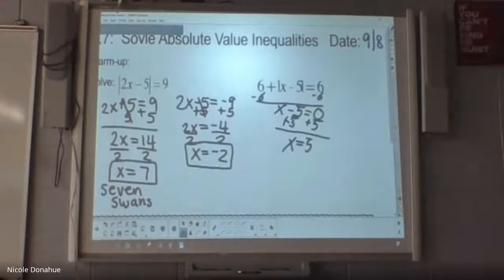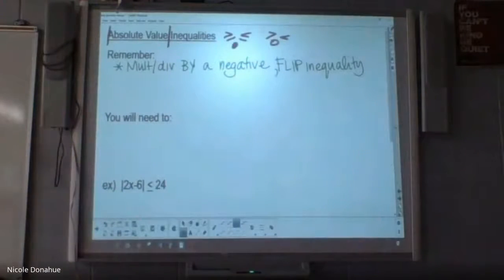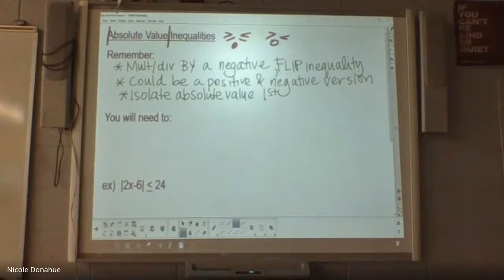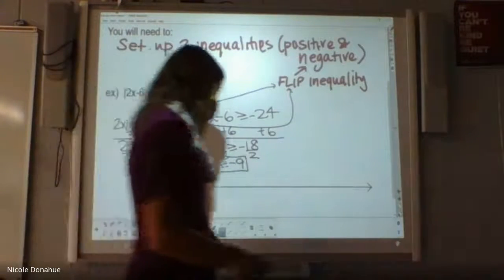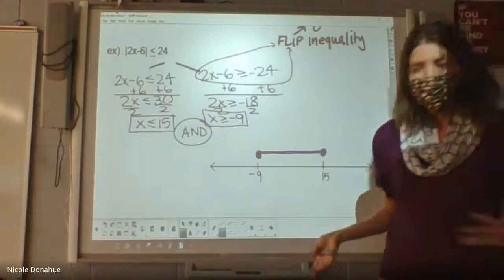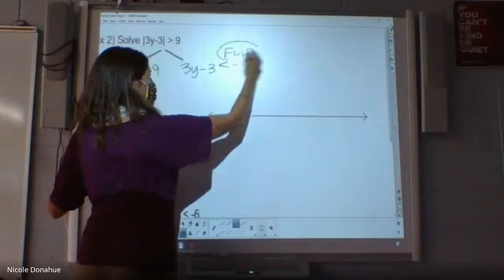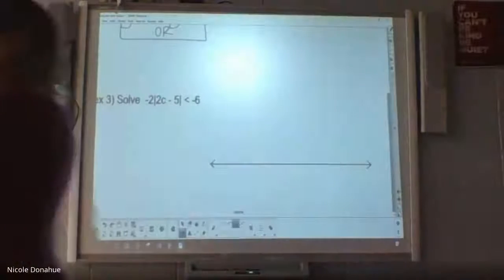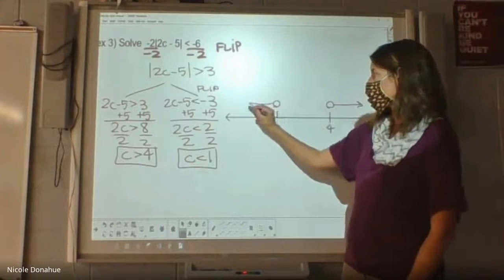1.7 9/8/20 Part 1